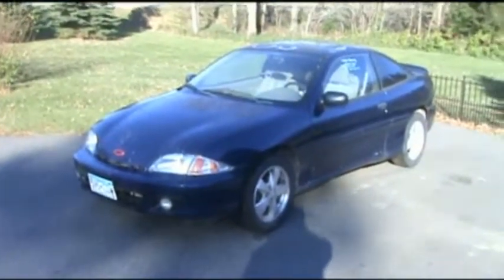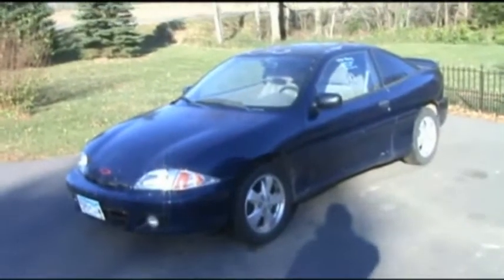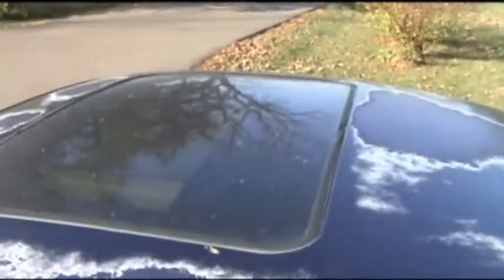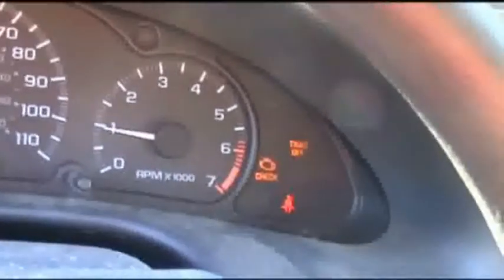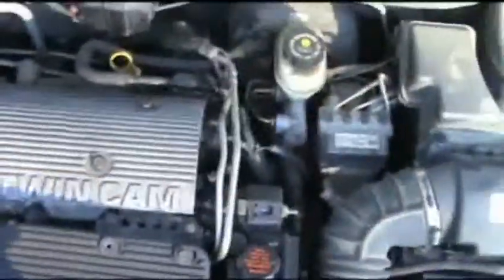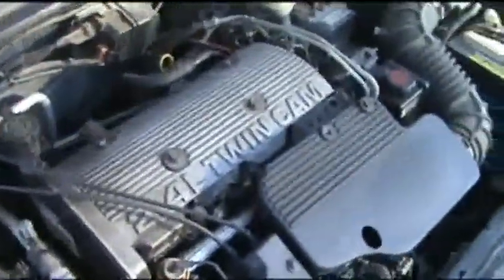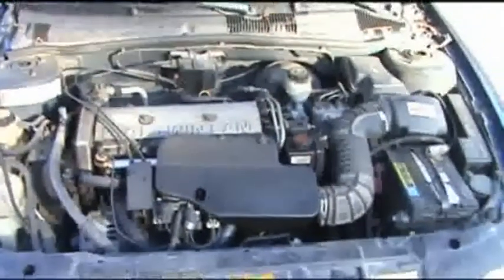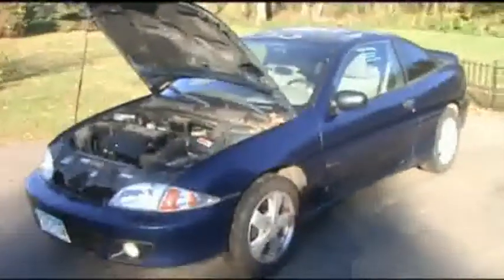2001 Chevy Cavalier Z24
(Sold) Walkaround and start up of an 01 Chevy Cavalier Z24 with the 2.4L 4 cylinder motor and automatic transmission.